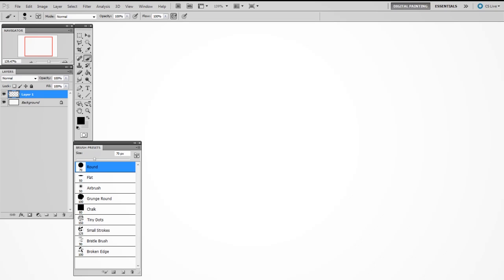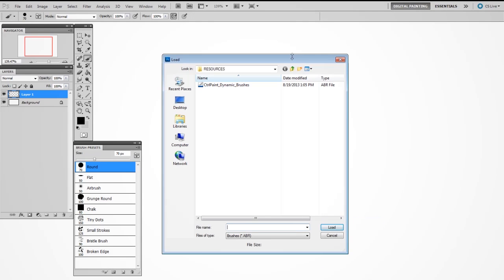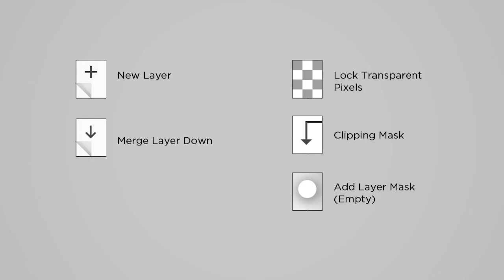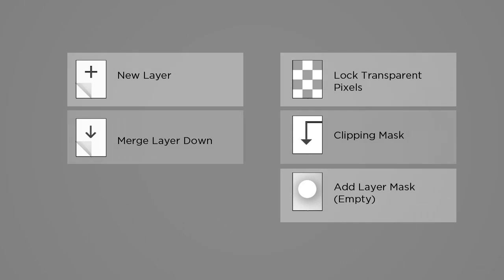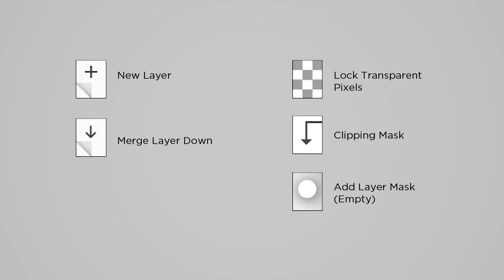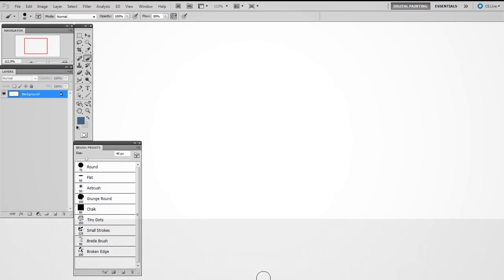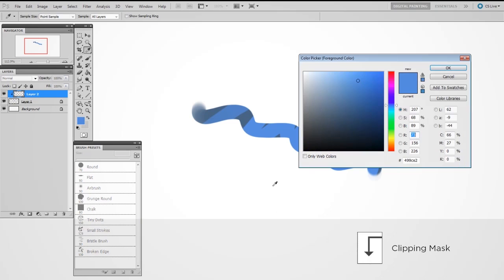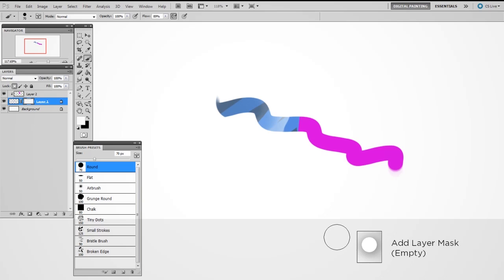Photoshop rendering techniques tutorial Dynamic Brushwork Tools